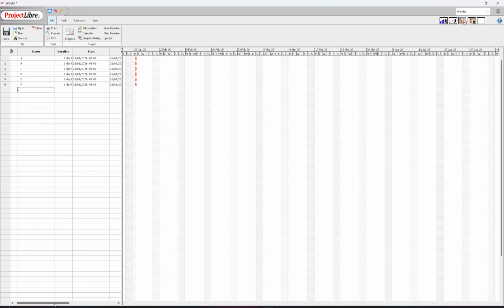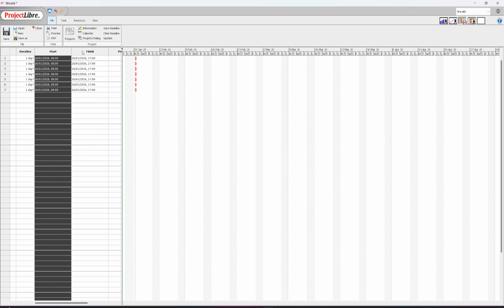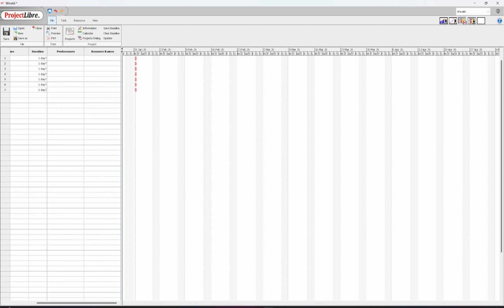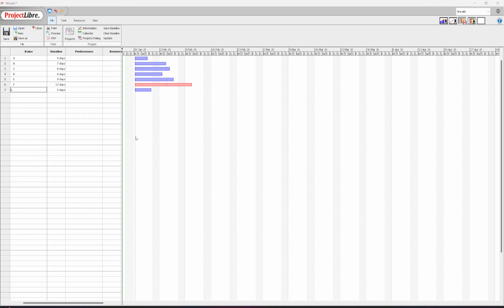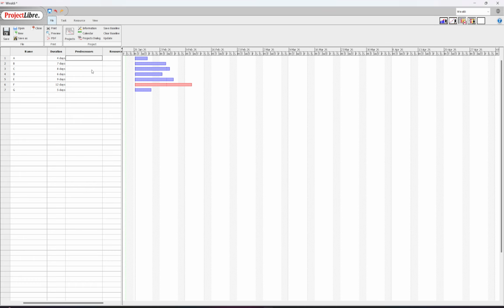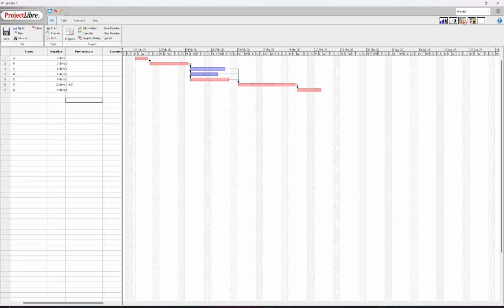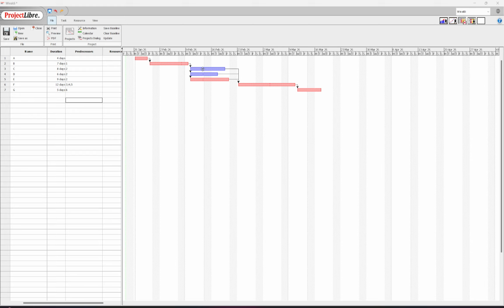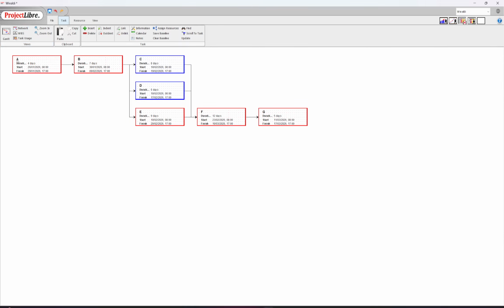How To MAKE GNATT CHART In ProjectLibre (QUICK & EASY) 2026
In this video, I'll show you how to MAKE a GNATT CHART in ProjectLibre 📊. This is a complete guide on creating and managing your project timelines in 2026. If you want to VISUALIZE your project tasks easily and quickly, this is the video you need to watch! 🚀✨